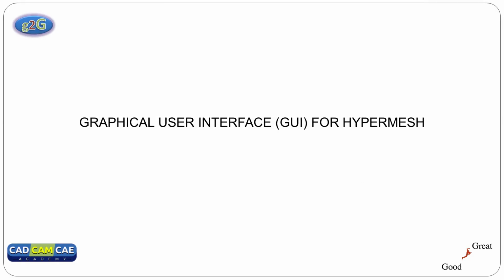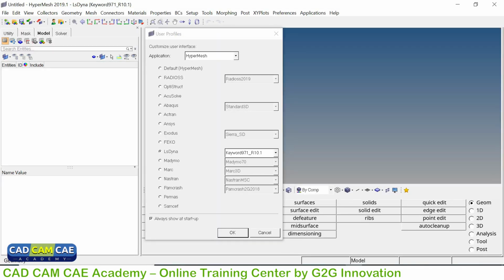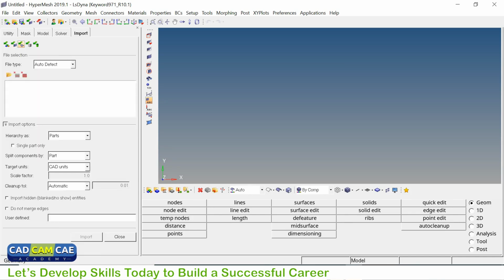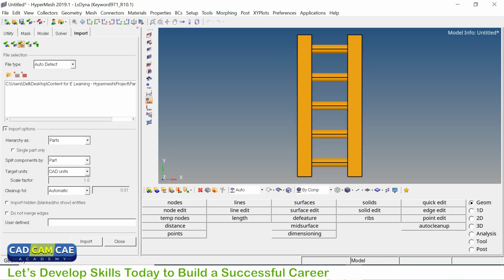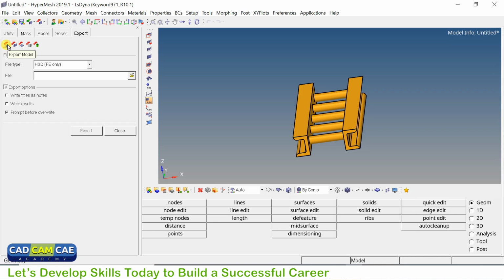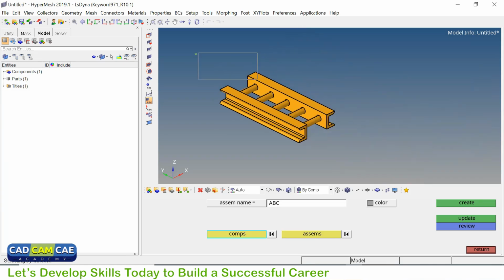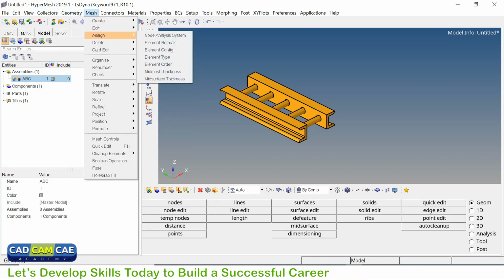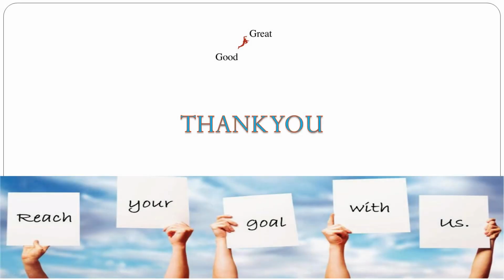Lesson 2: Introduction to Hypermesh | Mastering Hypermesh Basics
Welcome to Lesson 2 of our Hypermesh tutorial series! In this video, we dive into the fundamentals of Hypermesh, a powerful pre-processing software used in finite element analysis (FEA). Whether you're a beginner or looking to refresh your skills, this comprehensive introduction will guide you through the essential features and functions of Hypermesh.

🔹 Topics Covered:

Overview of Hypermesh interface
Basic operations and tools
Importing and meshing geometry
Creating and editing elements